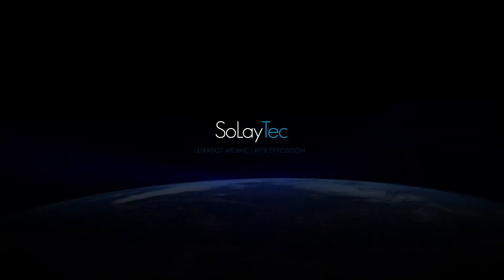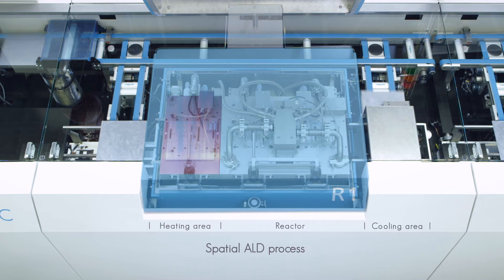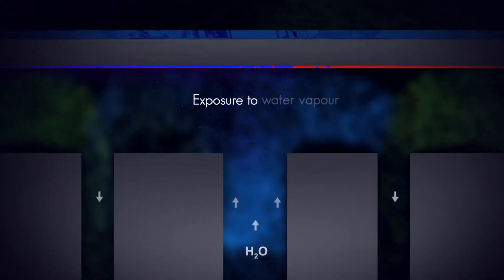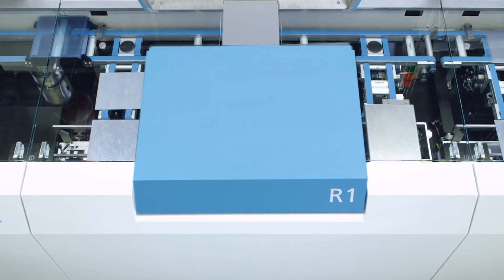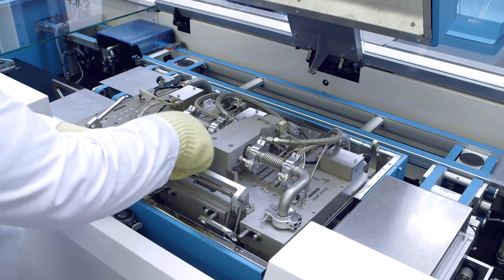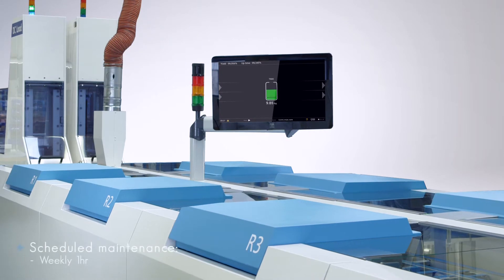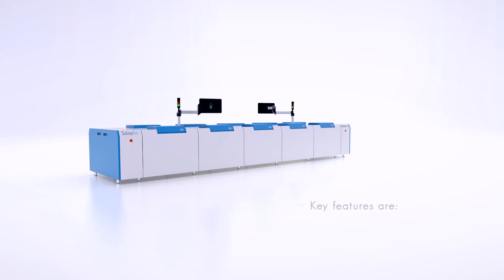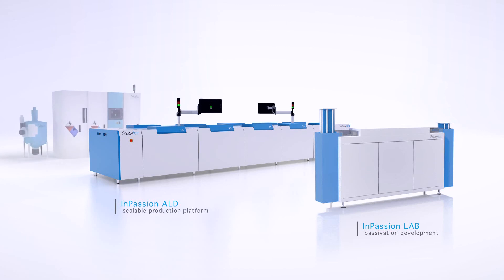SoLayTec, InPassion ALD for Al2O3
SoLayTec is a spin-off company of the Dutch research organisation TNO and established in 2010. SoLayTec is part of the Amtech Group (Nasdaq ASYS). The company  develops, delivers and services machines for atomic layer deposition (ALD) on solar cells worldwide. The SoLayTec ALD machines are designed for mass production in the solar market. In the field of solar cell ALD equipment, SoLayTec has a leading position.